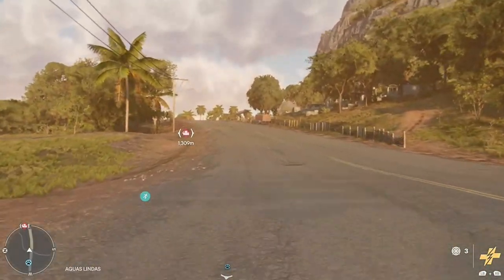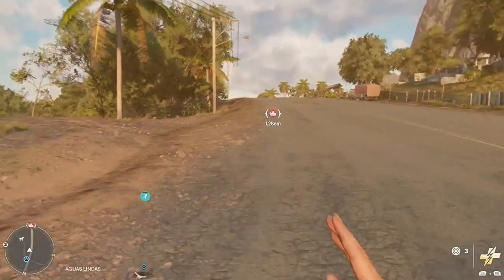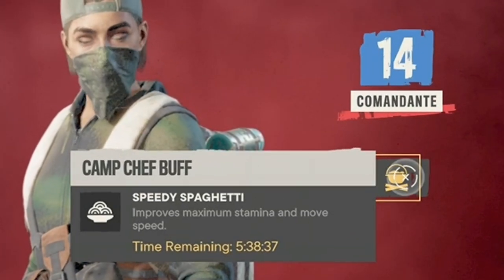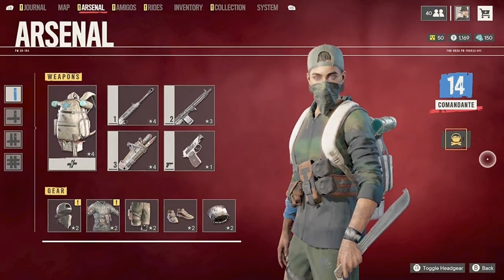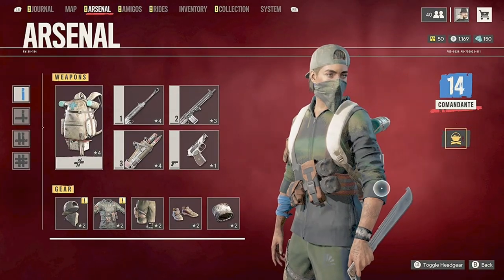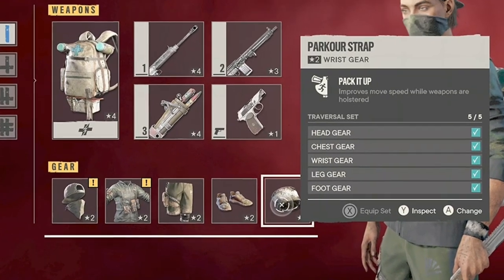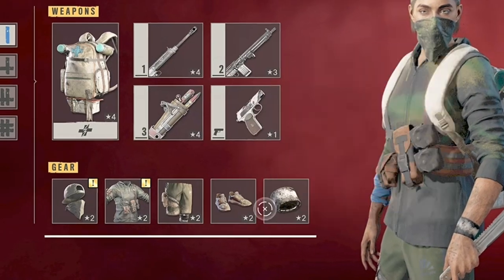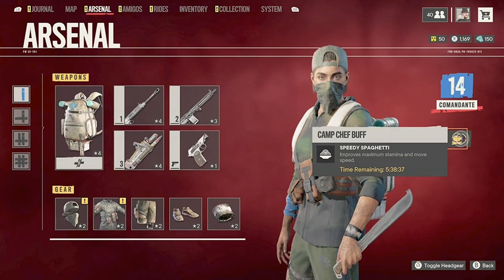Far Cry 6 : Fastest Loadout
Surprise, Taco's got a mic now!! sorry for the choppy audio, I will be working the kinks out as i go with new devices. This Little mix Is the fastest combination of things I have found so far too make Dani run as fast as possible.  by putting away your weapons and doing the baseball slide, you will also add additional speed buff's too your speeds. I hope this helps!

All editing done using Movavi Suite 2023 & Video editor plus 2023.

if watching isn't enough or you. we can rumble hereMonetize your content now! Free!
Sign up for the Pi crypto network HERE!